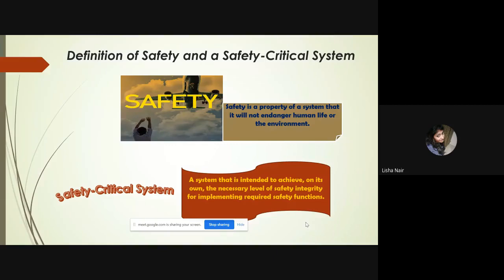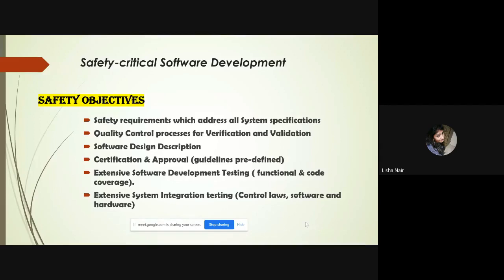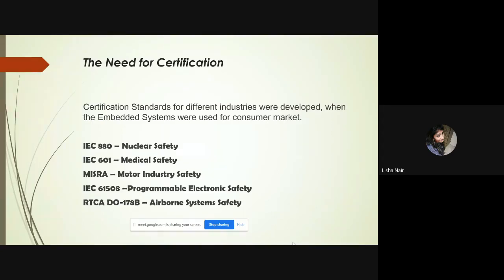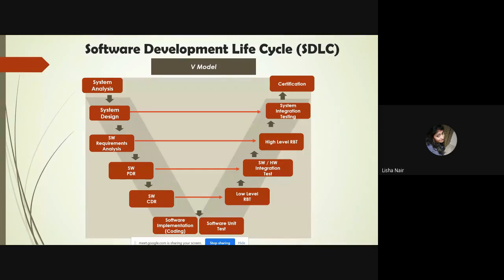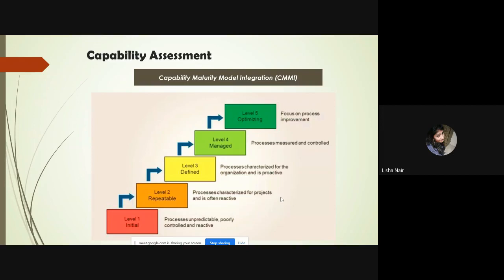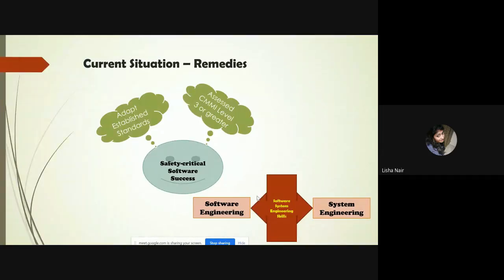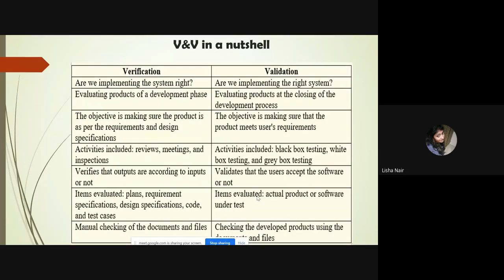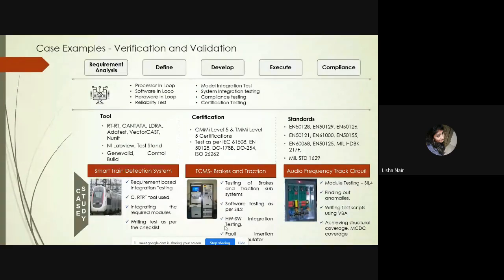Embedded System Software Development and Verification Webinar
Embedded software designs such as those for avionics and automotive systems have become highly complex to develop, test, and certify... A crucial step in the model based development process is verification and validation of code on embedded CPU or DSP.

Verification and validation are concerned with answering two fundamental questions:
:- did we build the right product?
:- did we build the product right?

IEEE SB GECW in association with GECW Alumni Association Bangalore Chapter brings before you a webinar on  Embedded software development and verification. by Ms.Lisha Nair. Technical manager at Tech Mahindra.

🗓️ : September 26th, Saturday
🕖: 7:00 - 8:00 pm